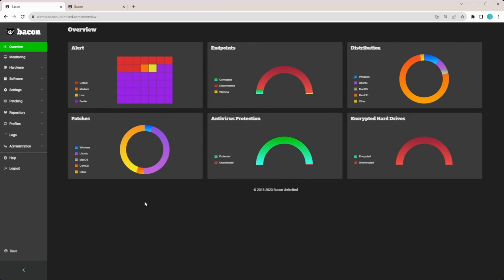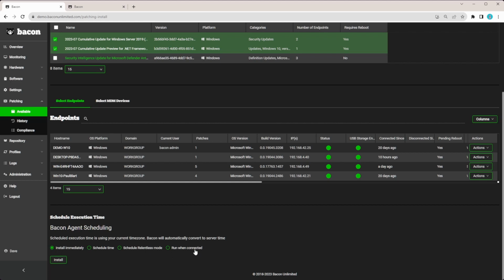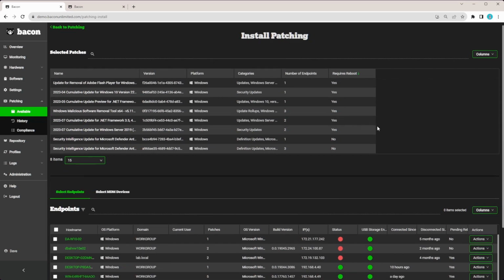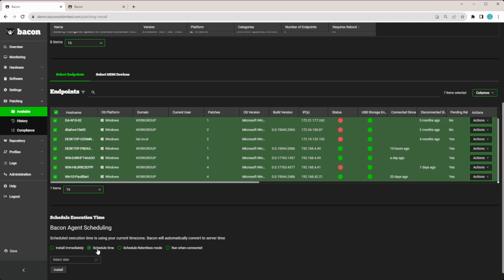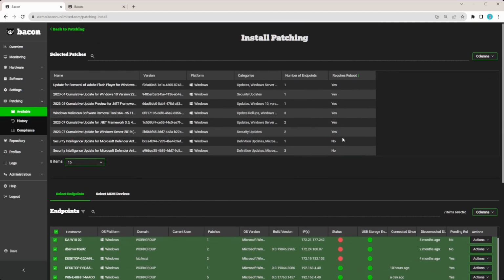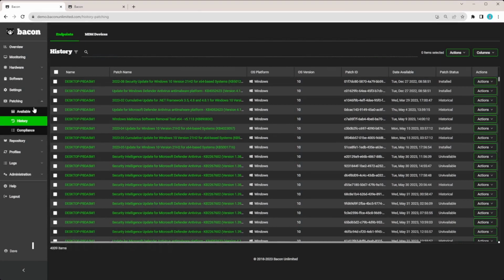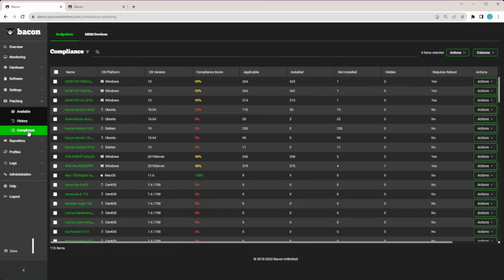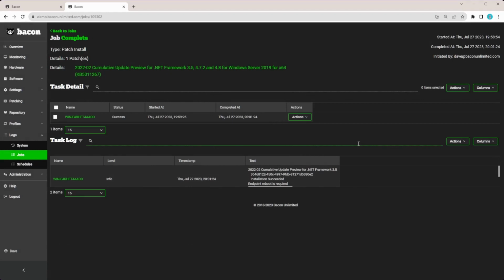Bacon Unlimited - Patching Overview v4.2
In this Bacon Bit, we show an overview of how you can easily patch your systems with Bacon.